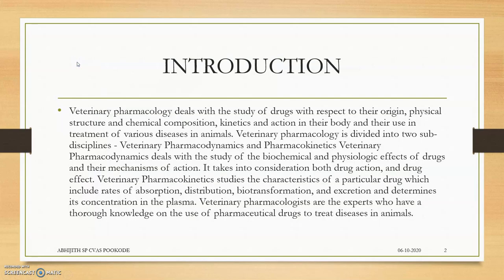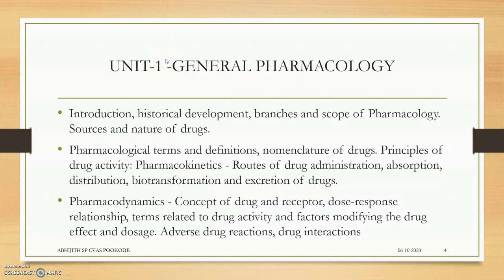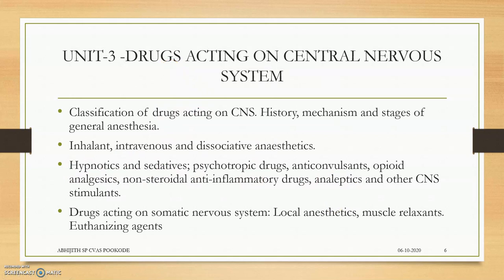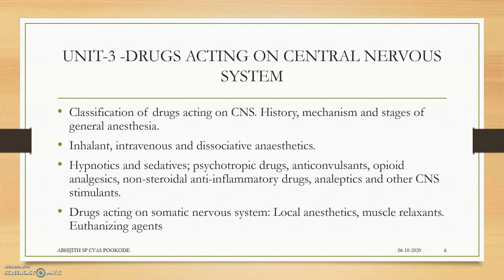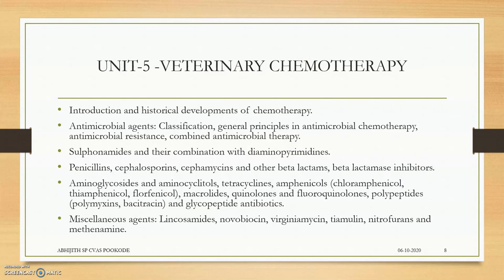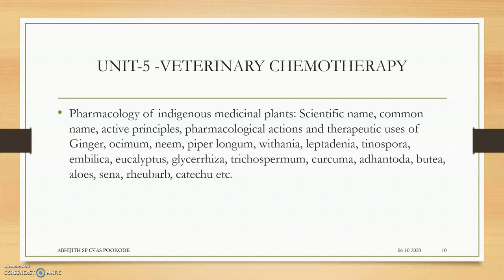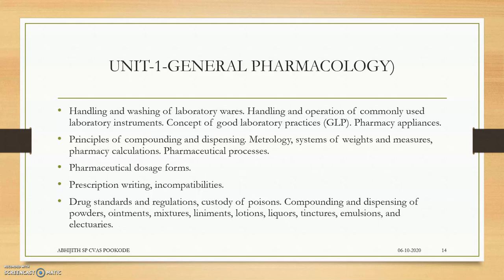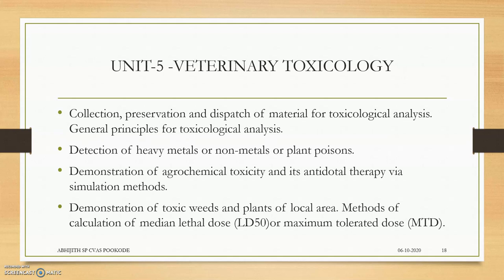MSVE 2016-Veterinary Pharmacology & Toxicology Brief Outline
This video explains about the Course Veterinary Pharmacology & Toxicology in 3rd Academic Year in BVSc & AH in MSVE 2016 Curriculum.
To know about best books used to study This Course